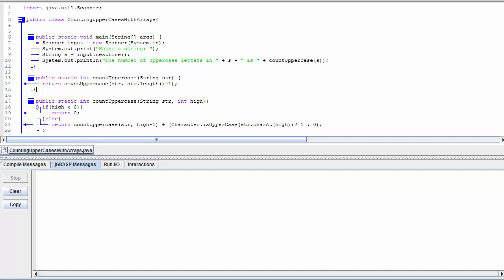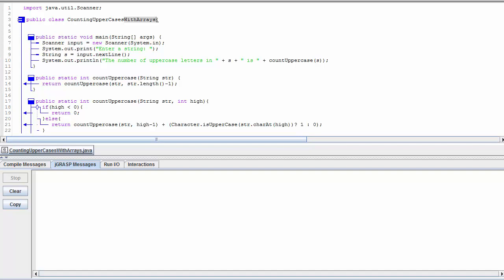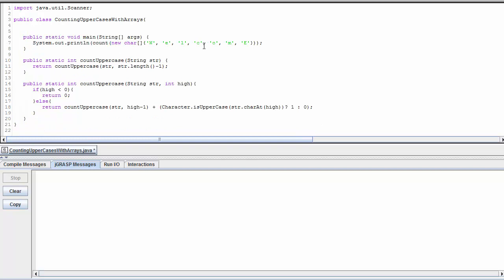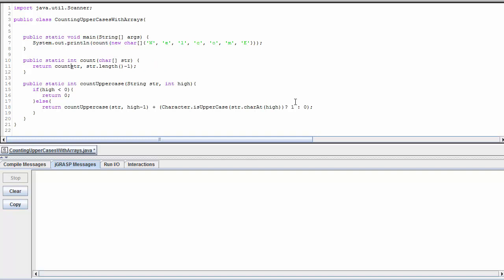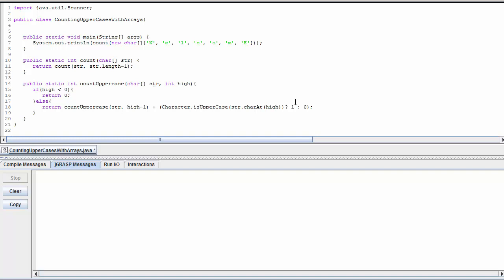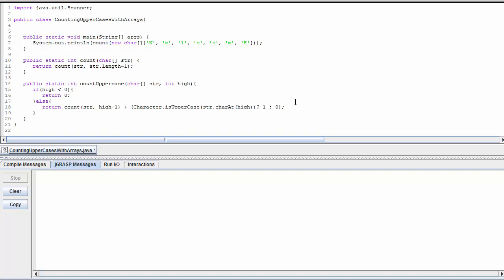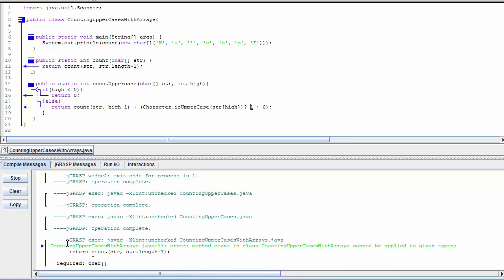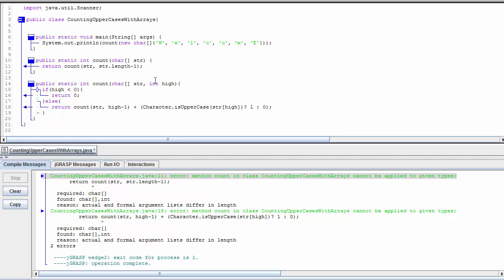Intro to Programming - Recursion - A05